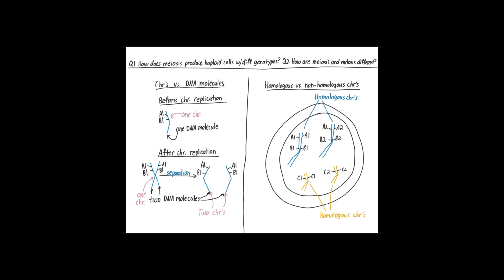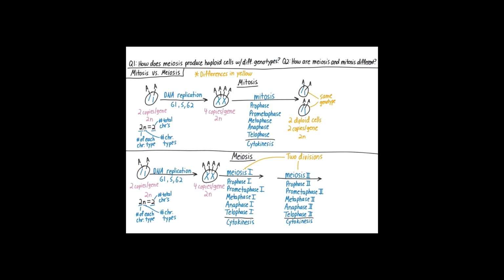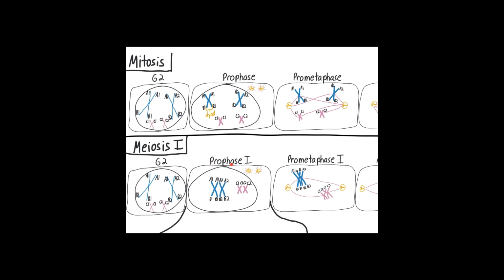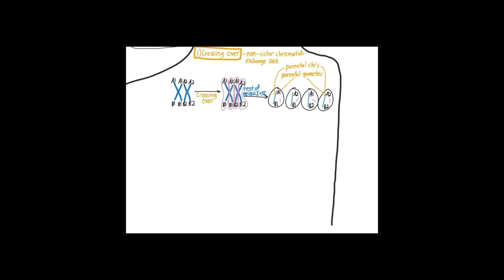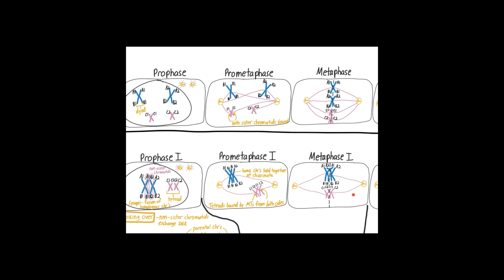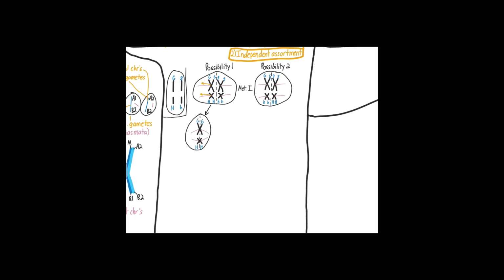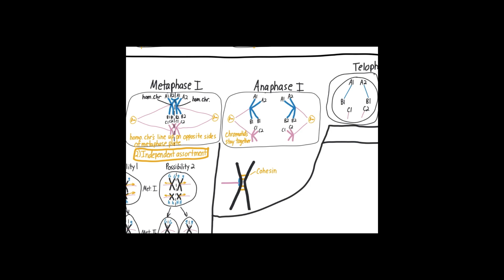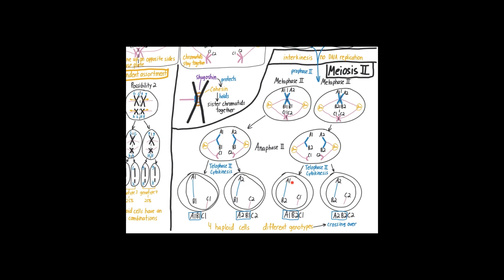Meiosis (detailed)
This video presents a detailed view of meiosis. Topics include how meiosis and mitosis differ, how meiosis I and meiosis II differ, crossing over, independent assortment, how the proteins shugoshin and cohesin control separation of sister chromatids, and how meiosis produces gametes with different genotypes.